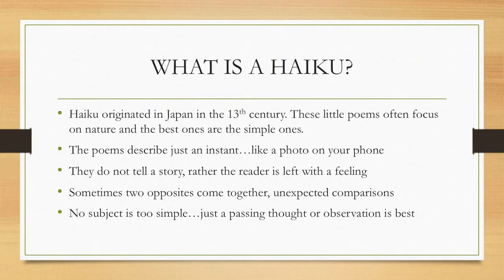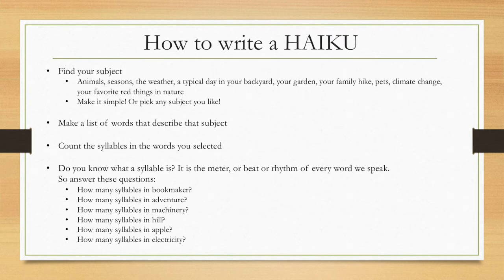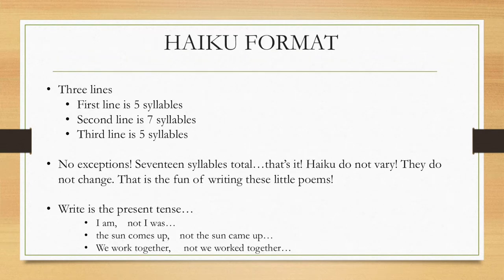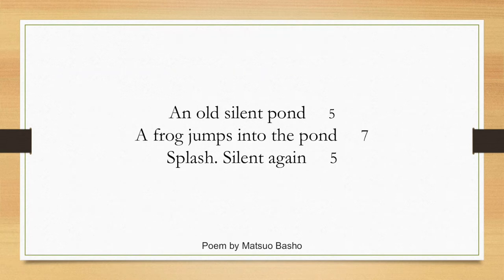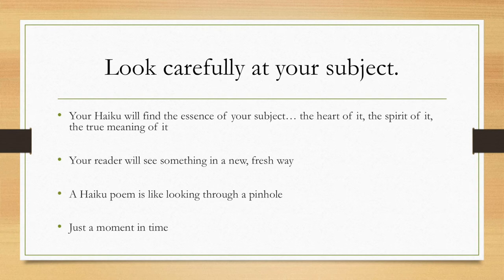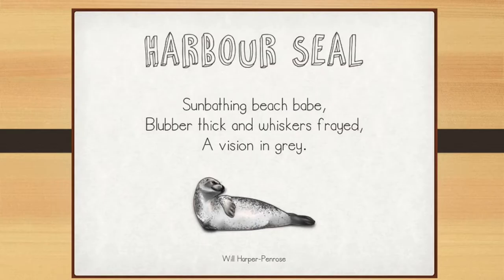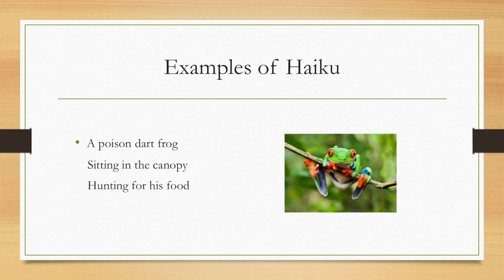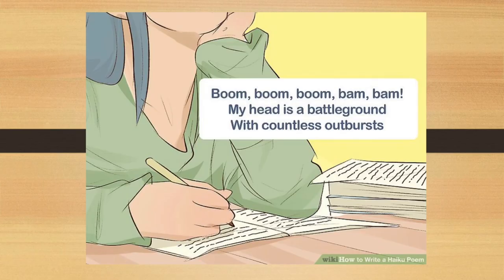Art From Home: Haiku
Join us for the first week of Art From Home with the Westmont Ridley-Tree Museum of Art! This week, we will be writing Haiku and designing artwork inspired by it.
Share your work on Facebook and Instagram with the hashtag

To join in on the activity, you will need the following materials:
Card stock paper 10 pieces or
Typing paper, 10 pieces
Color printer optional
Colored pencils, or watercolors and brush
Straw to blow watercolor
Invisible tape
White glue
Two bamboo chop sticks…or any two sticks